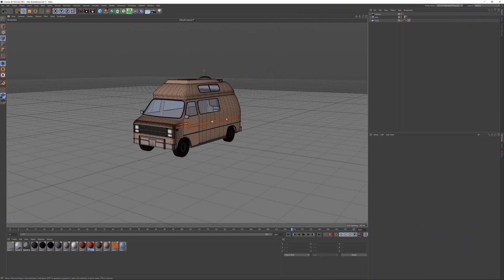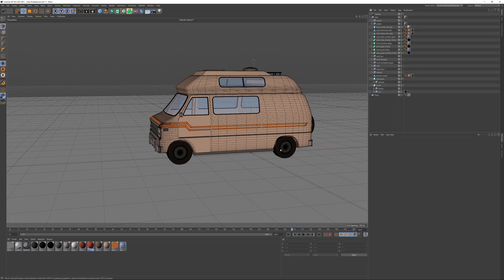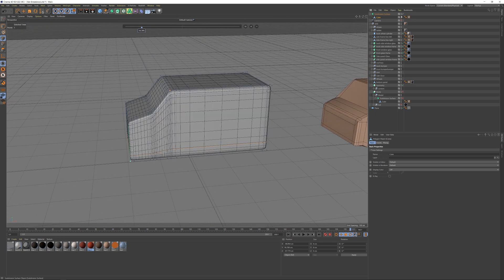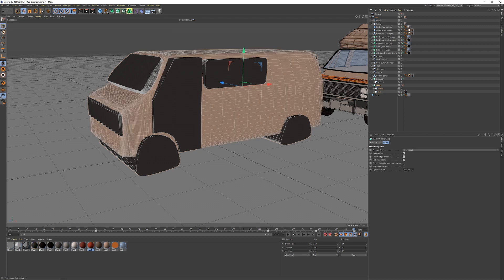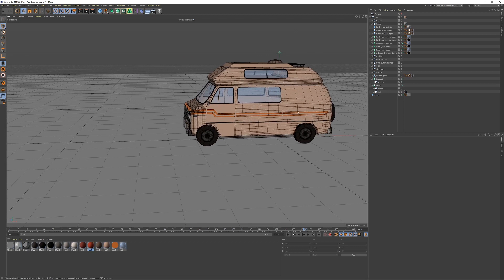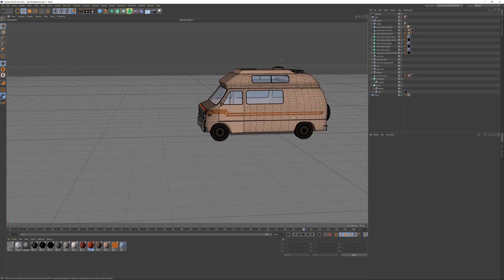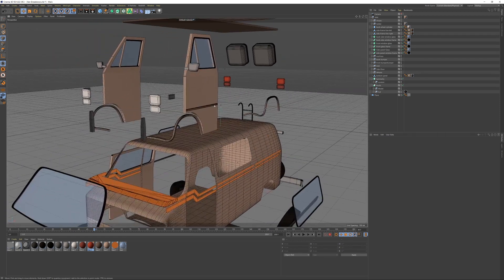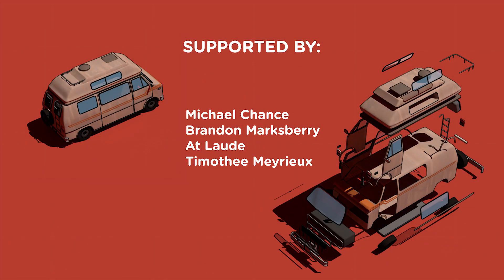3D Car Breakdown - C4D Tutorial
In this video I share how I modelled the camper van that will be used in my next animated short film. I go over some basic techniques of how to model certain objects that at start might seam complex but are actually quite basic.

Hope you like the episode and let me know if you liked the format.